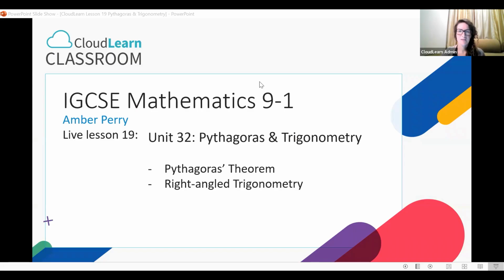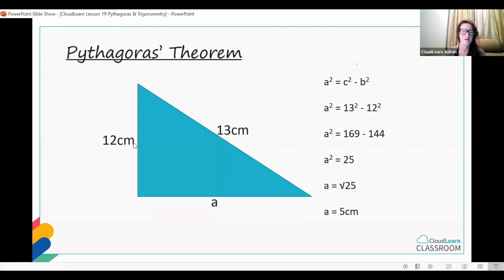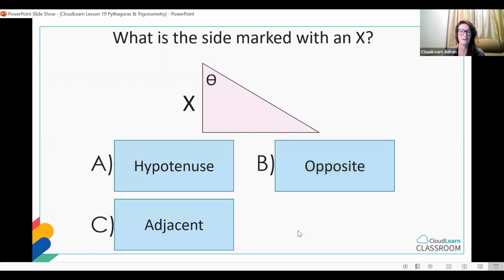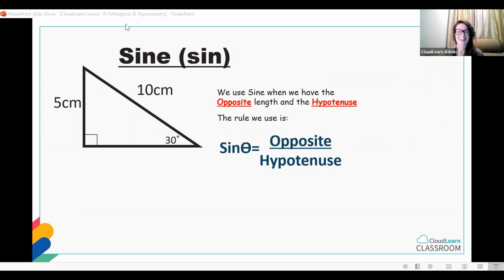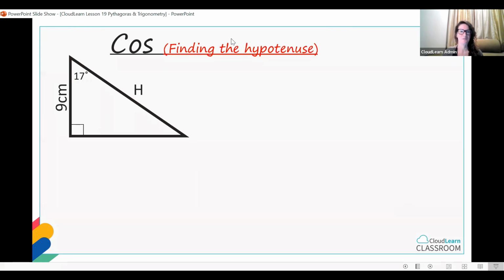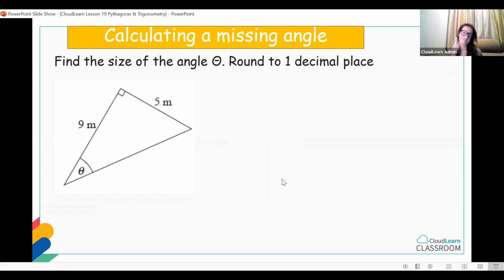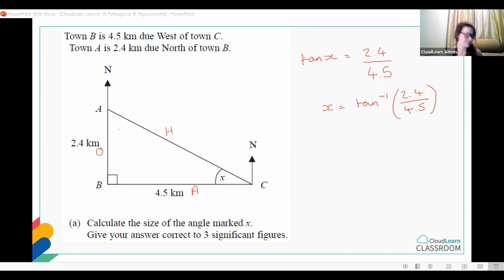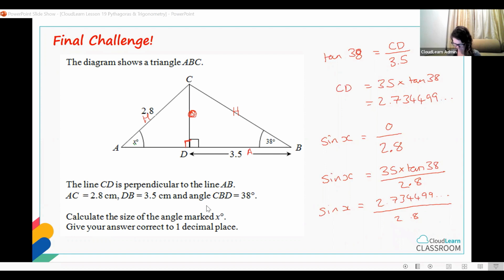IGCSE Maths Lesson 19: Unit 32 'Pythagoras & Trigonometry'